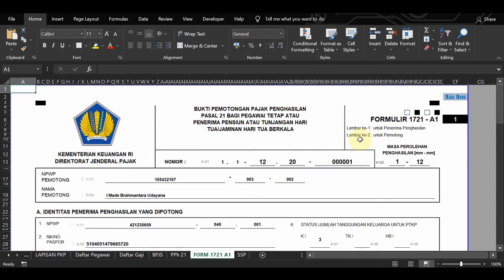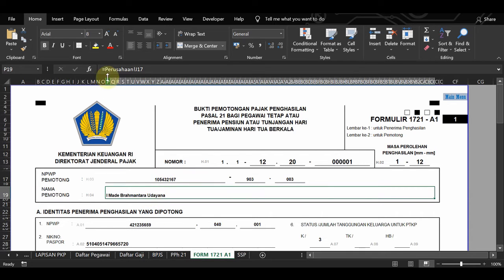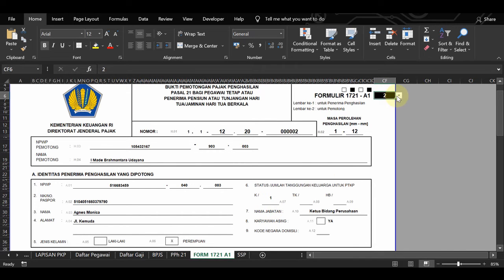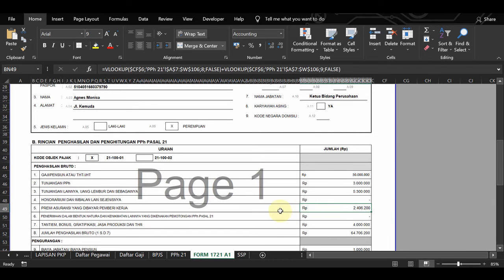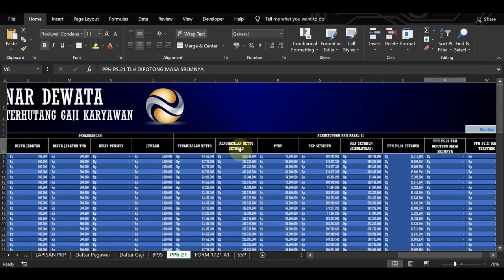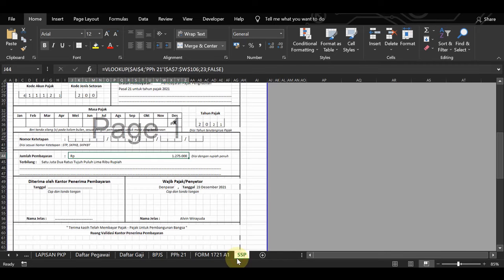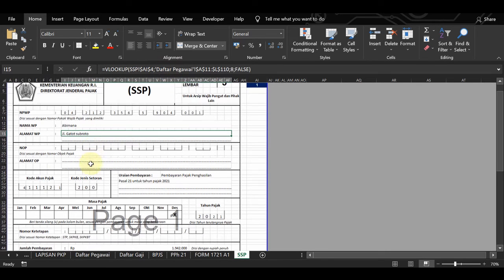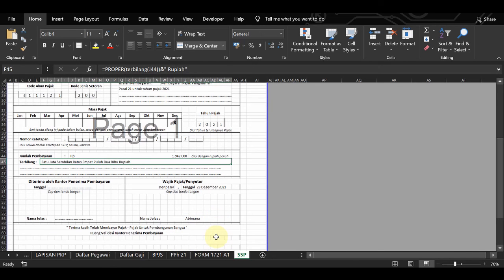Pengisian Form 1721 A1 dan SSP Menggunakan Excel